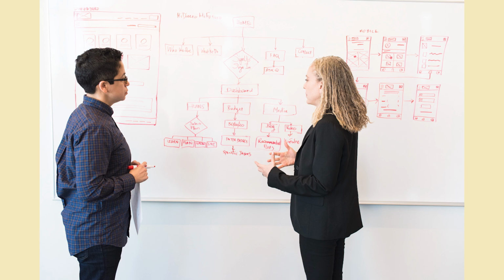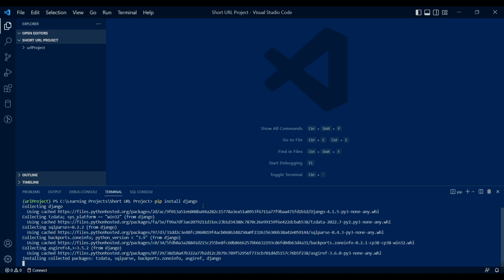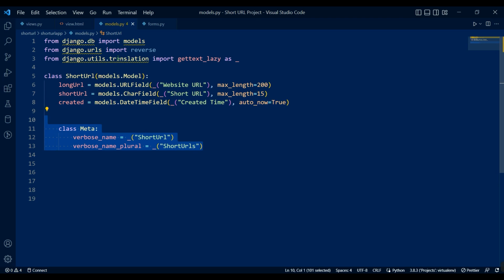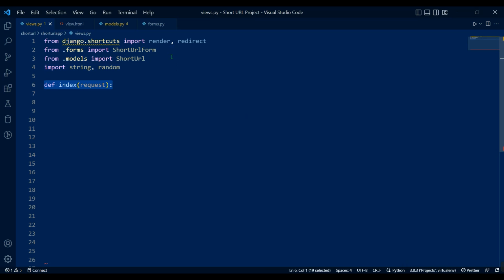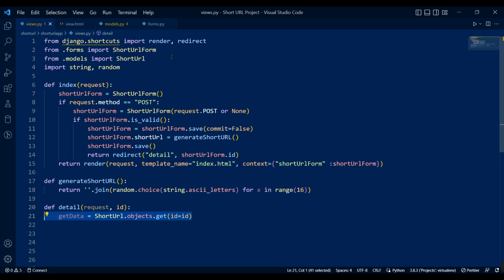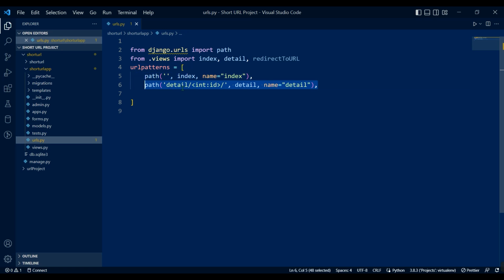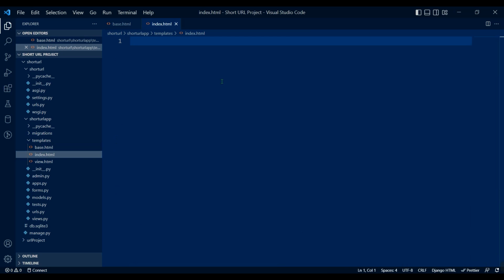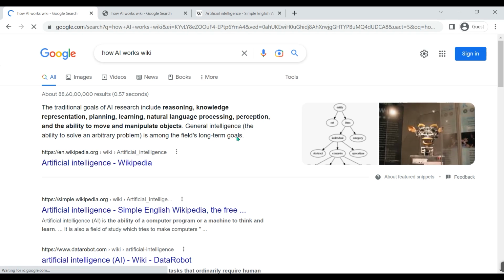Python Django Project - Build Short URL Service in 10 Min | Beginner to Pro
Django Tiny URL Project is easy to learn and implement in django. below are some required features I'm going to teach you.

Topic
00:00 Intro
01:10 Flow Diagram
02:00 Create Project
02:48 Model
03:48 Forms
04:20 Views
06:22 URLs
07:25 Templates
08:30 Demo